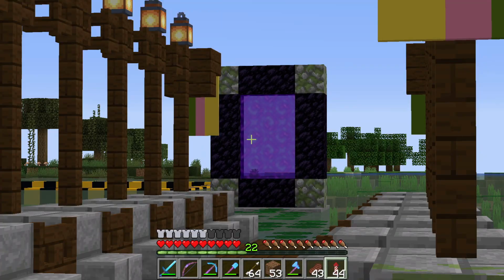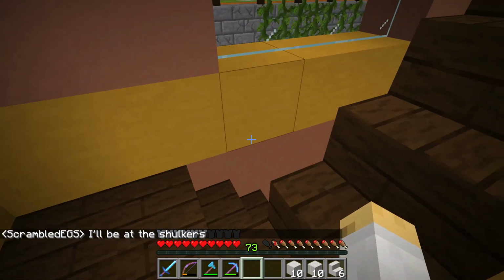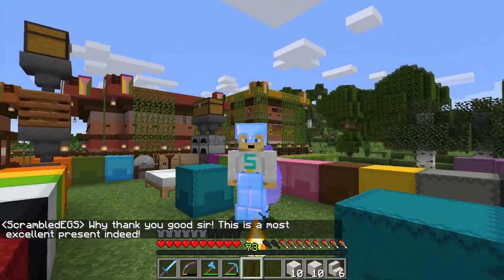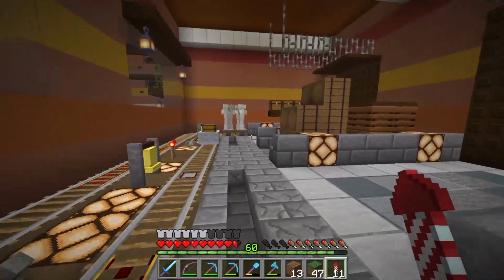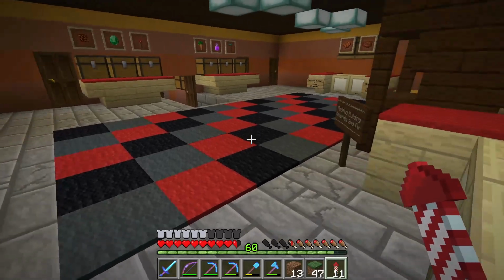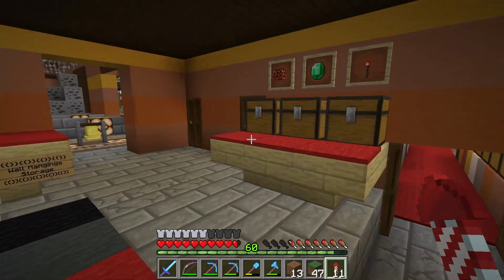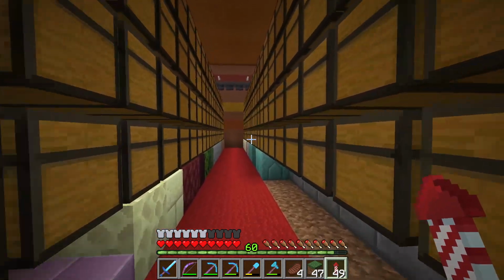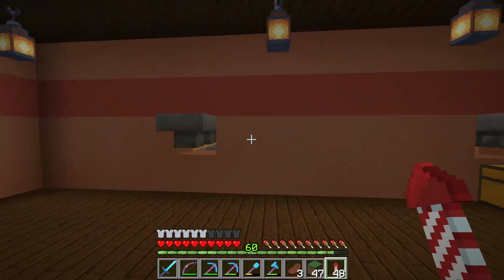Crafting with EGS - Ep.8 - Miscellaneous Thingamajigs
It this Minecraft 1.15 Let's Play episode, I mine a little bit of quartz, open a present, show off what I've completed thus far of the warehouse, and we introduce a 4th member to the server!